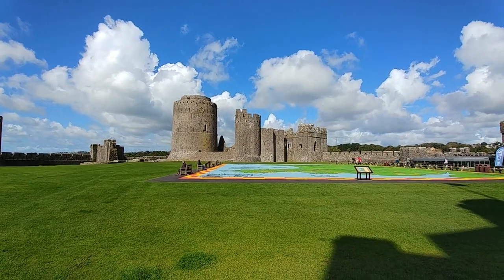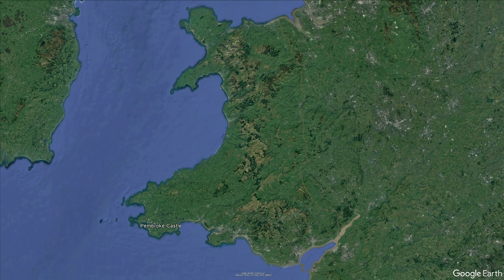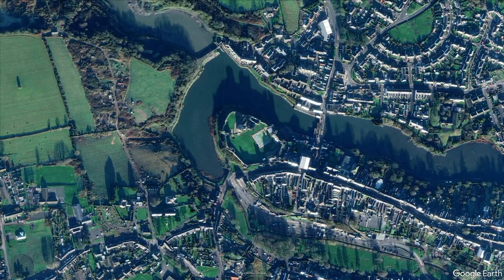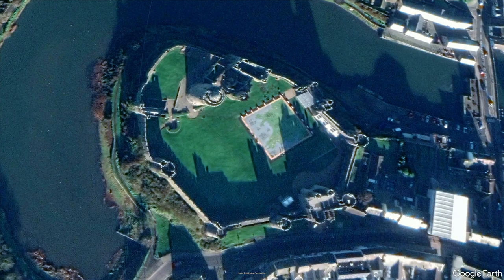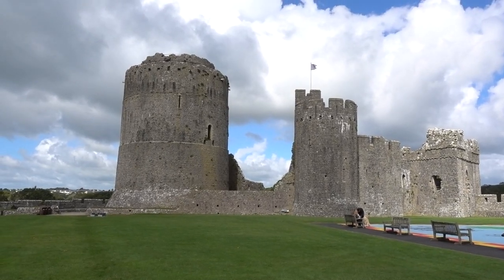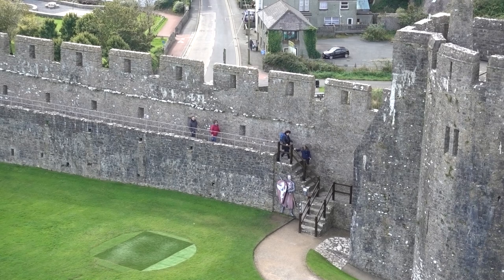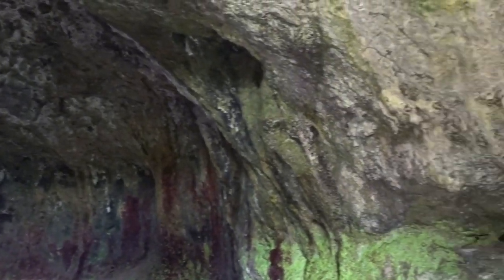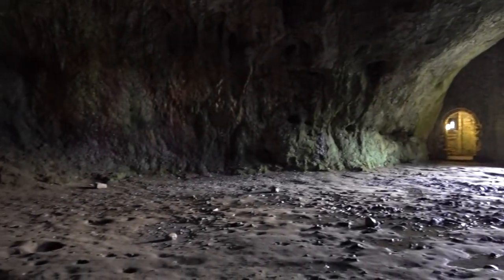Pembroke Castle - QT2-26 Sarah Woodbury's Quick Trips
With over a million books sold to date, Sarah Woodbury is the author of more than forty novels, all set in medieval Wales. For more information about her books or to sign up for her newsletter, see her web

We have a variety of types of videos on this channel. All of our historical videos from our first three years of production can be found here in order: